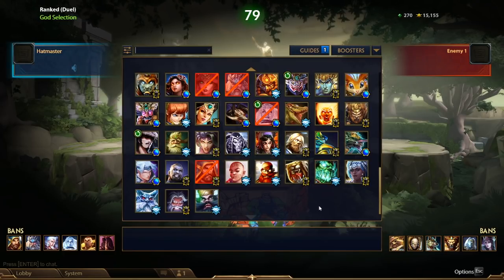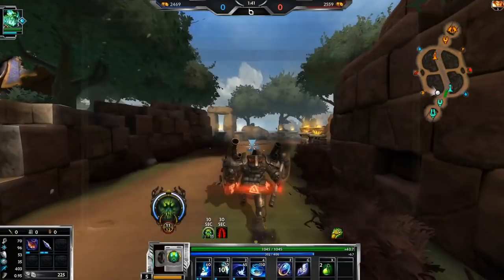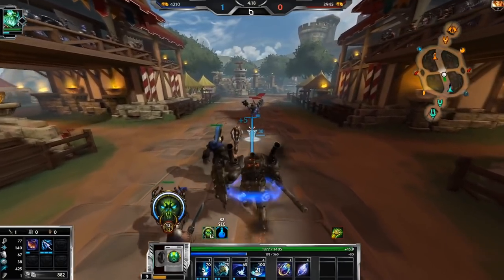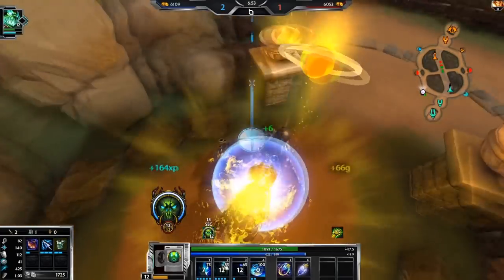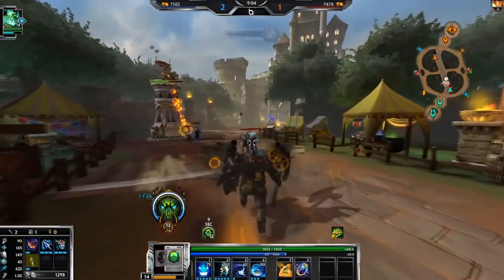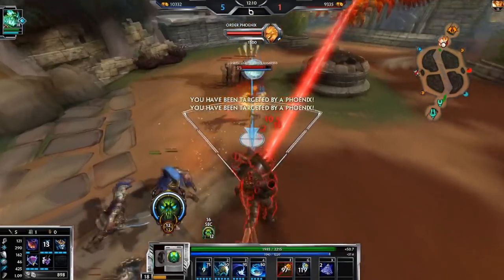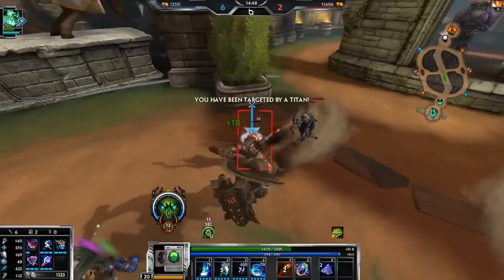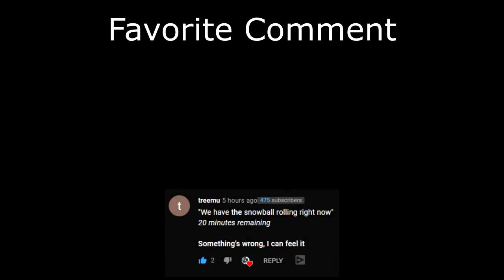Xing Tian's Ultimate is my Favorite (Smite Duel)